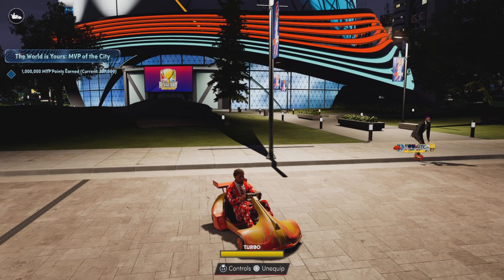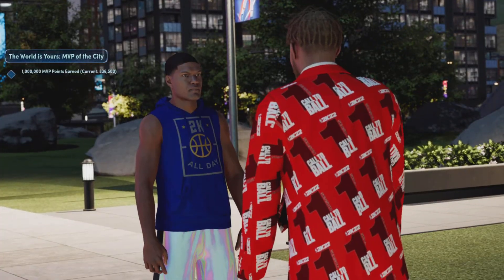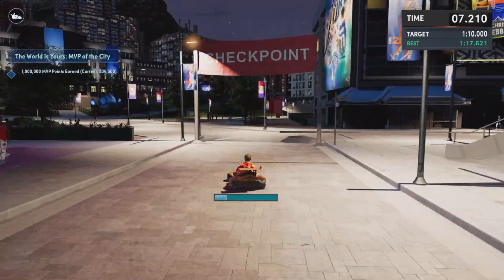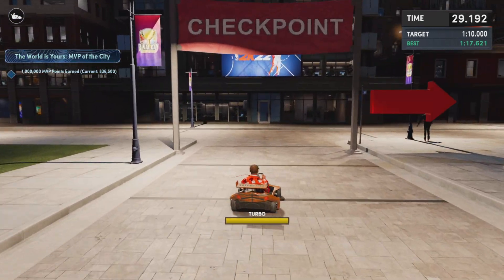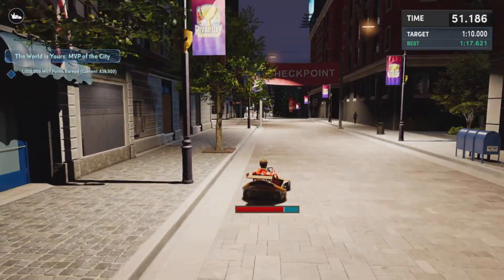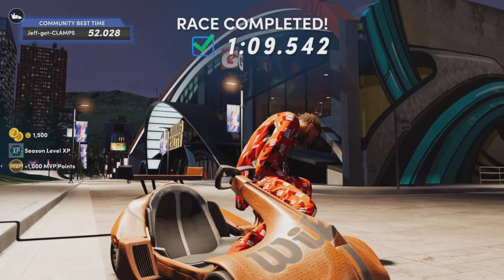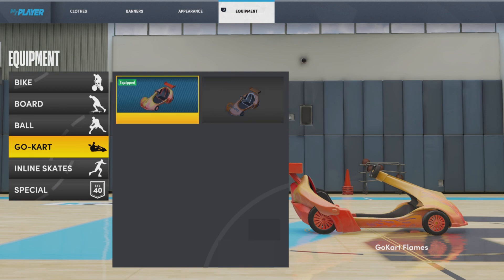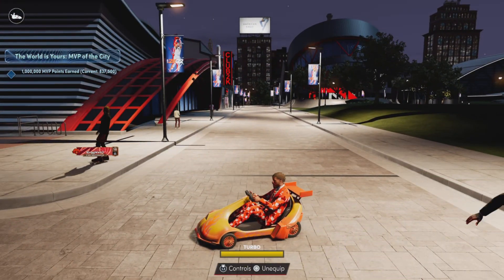HOW TO UNLOCK THE "NEW" FREE GO KART ON NBA 2K22 NEXT GEN!!!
NBA 2k22 next gen free go kart